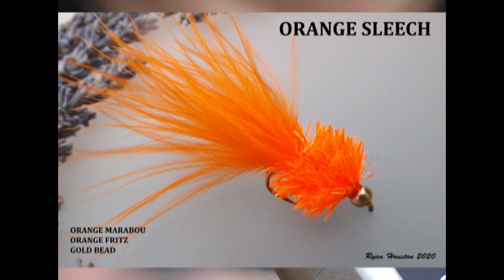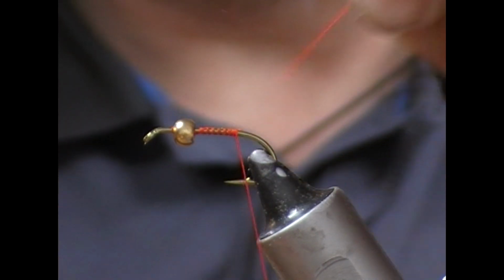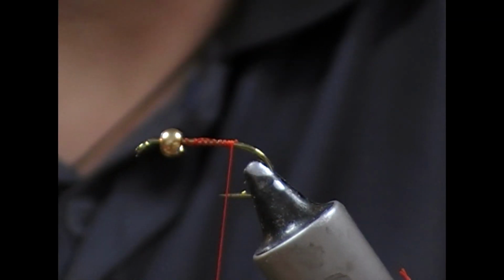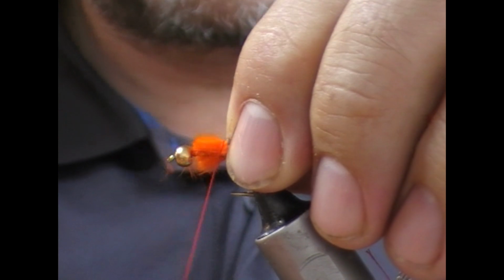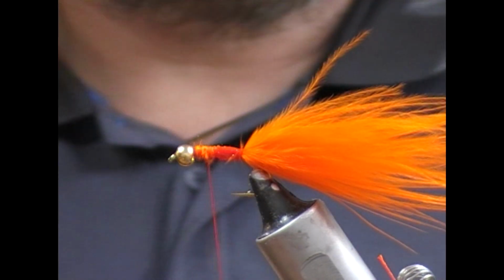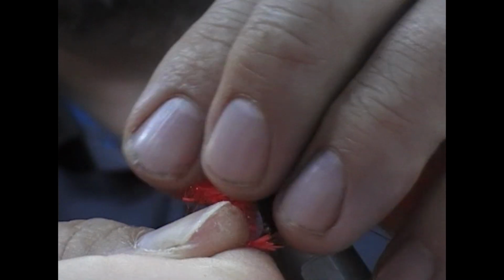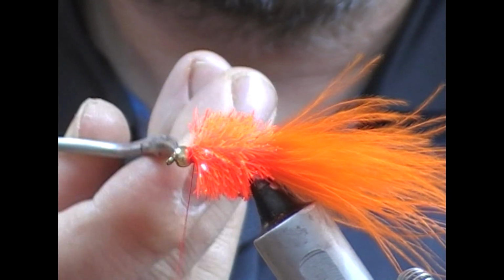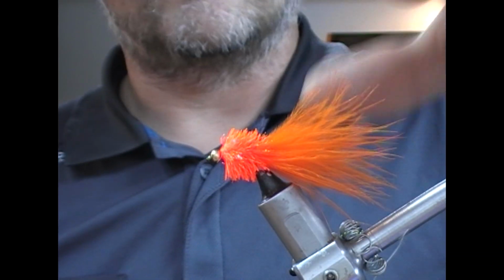TYING THE ORANGE SLEECH WITH RYAN HOUSTON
@RyanHoustonflytying ties a blast from the past rainbow lure the orange sleech for use on small and large stillwaters